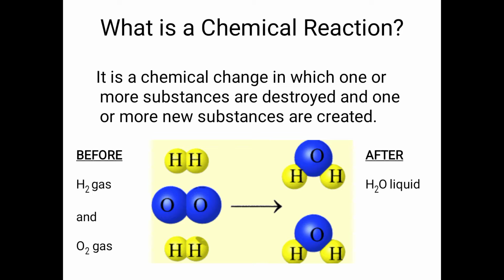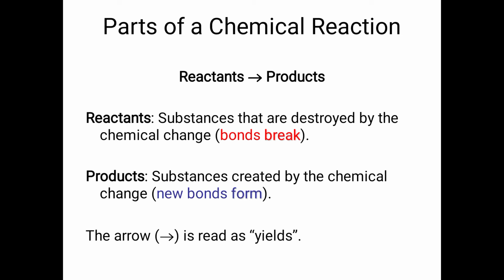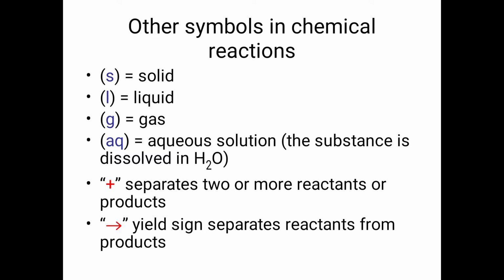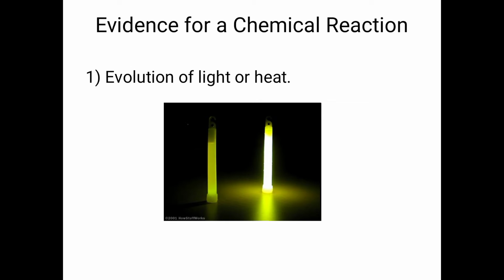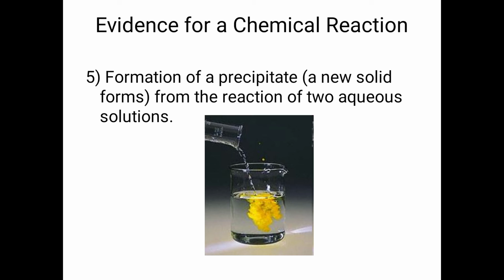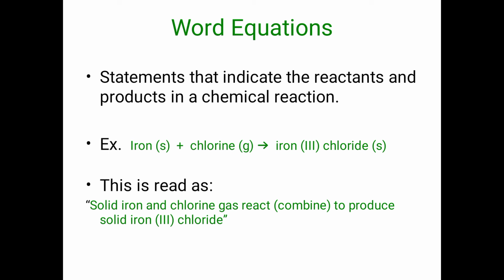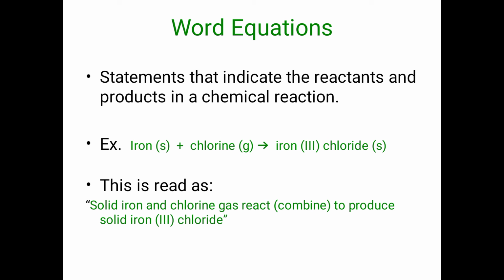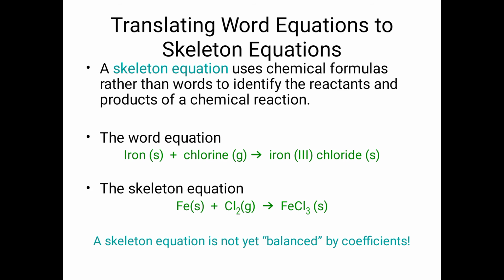Introduction to chemical reactions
Mrs Parul
Class 10